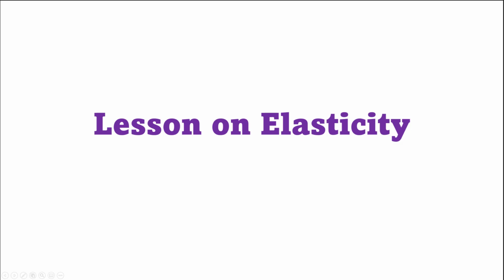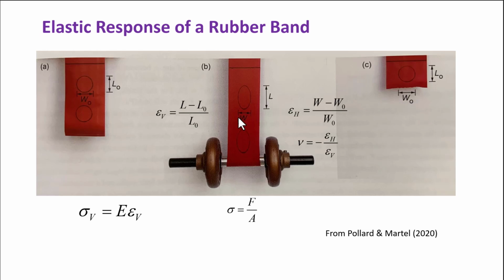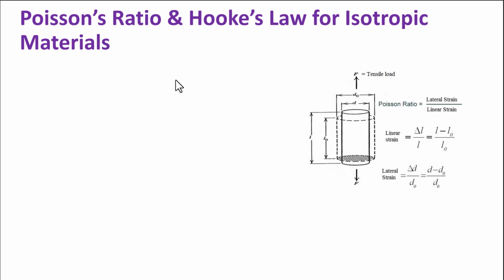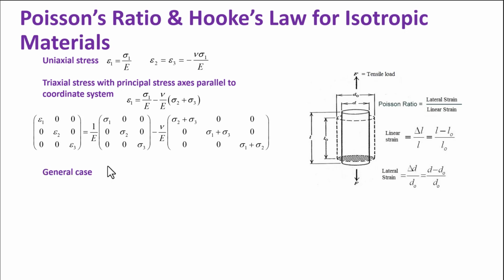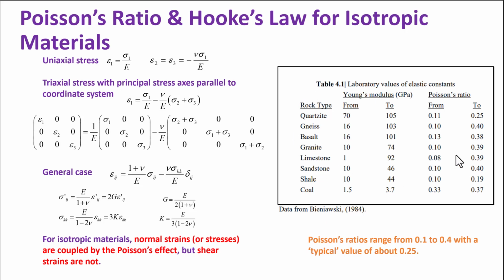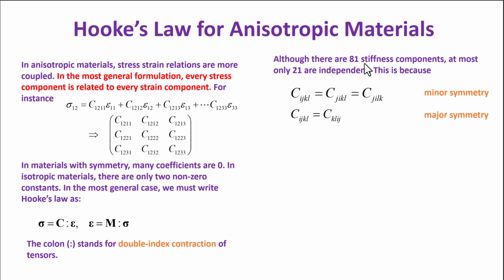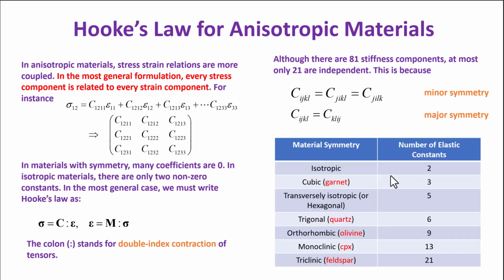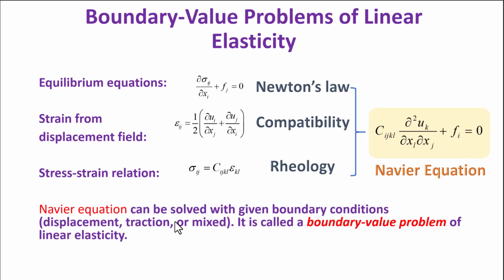Lesson on Elasticity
Lecture on Elasticity for a graduate course on structural geology.